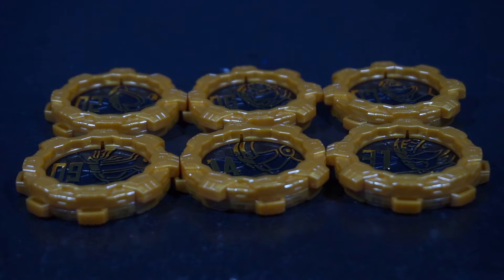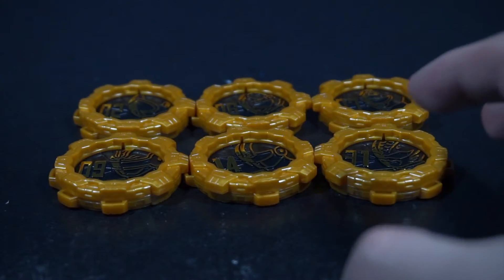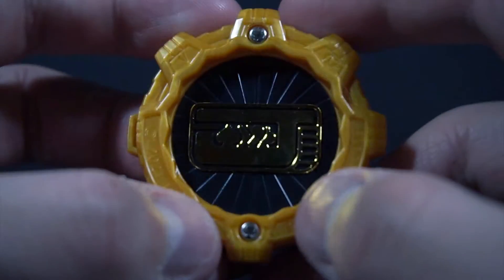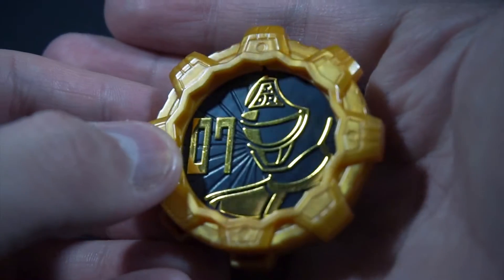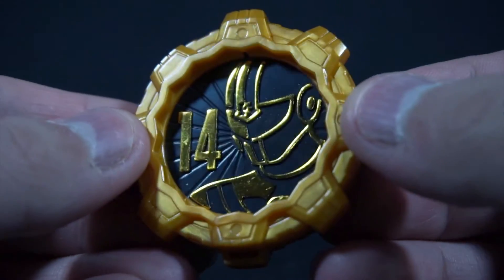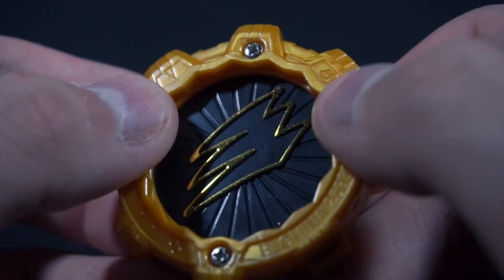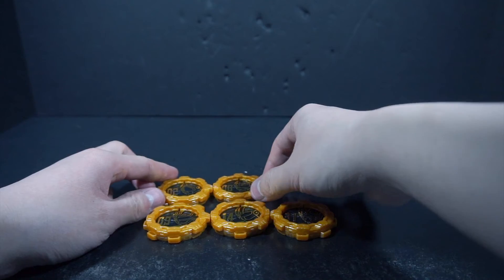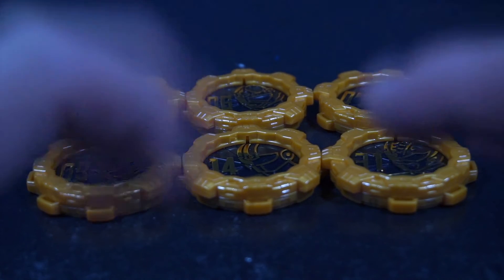GP Sentai Gears 06 Review - PowerRider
This is a review of GP Sentai Gears 06 from Kikai Sentai Zenkaiger.